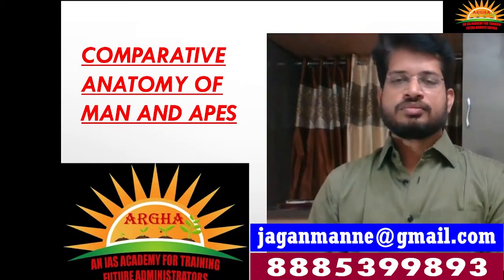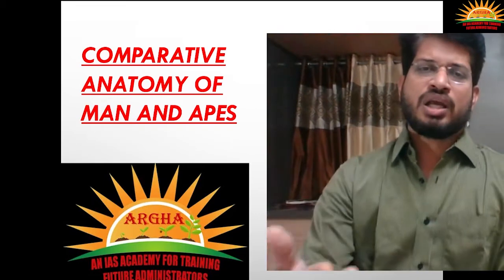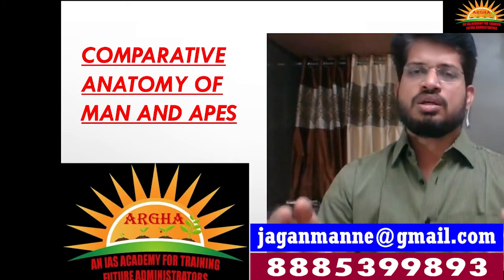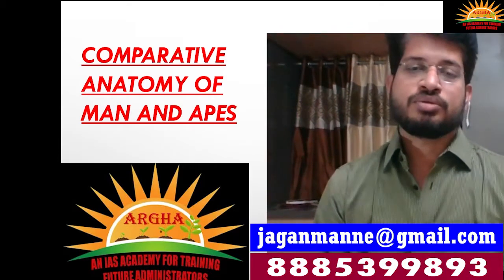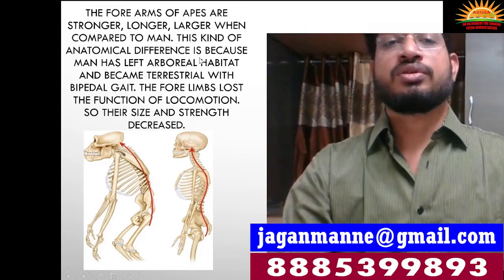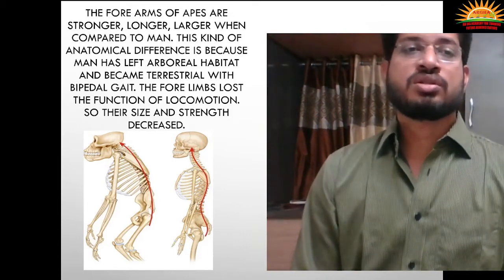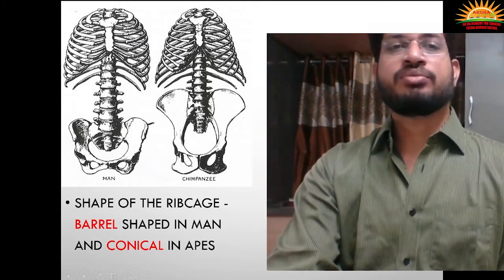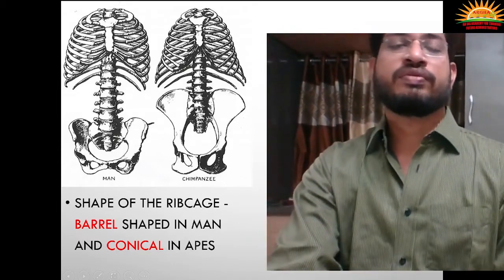Comparative Anatomy Of Man and Apes IAS IPS UPSC Anthropology From ARGHA IAS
ARGHA is an online institute to guide students for IAS (civil service examination conducted by UPSC ). Apart from the classroom session we guide students in writing the examinations even in the case of mains. this helps the students to know their defects unique to them which will be rectified with our personal suggestions through practice.

Comparative Anatomy Of Man and Apes IAS IPS UPSC Anthropology From ARGHA IAS By Jagannadh 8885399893 WhatsApp for clarifications.